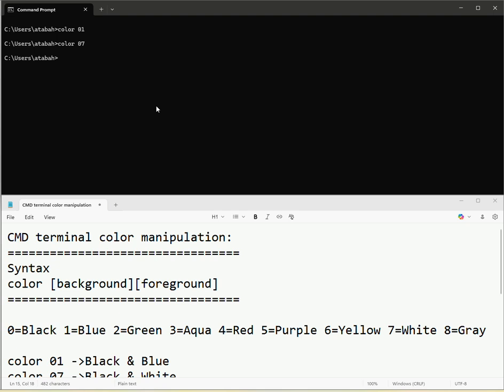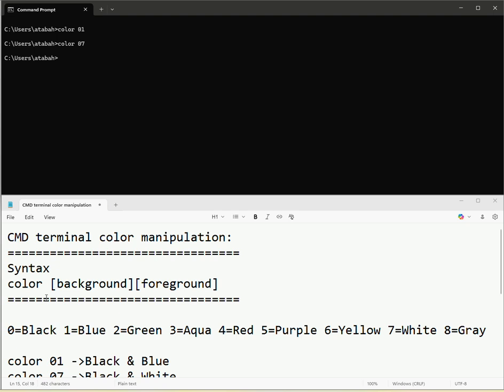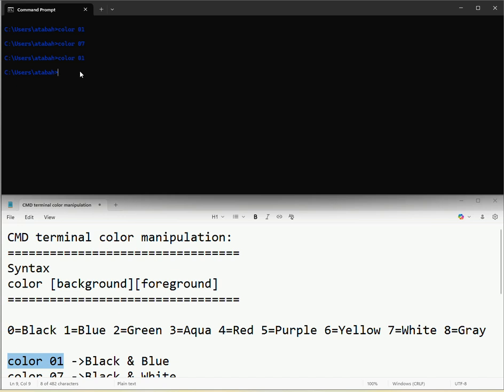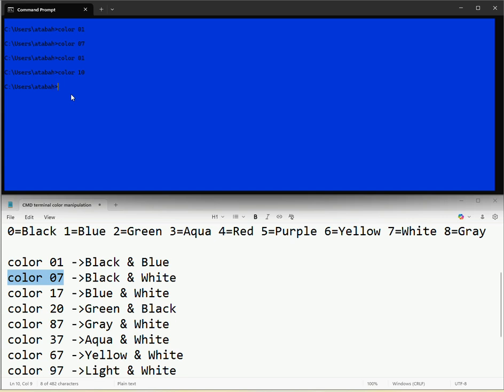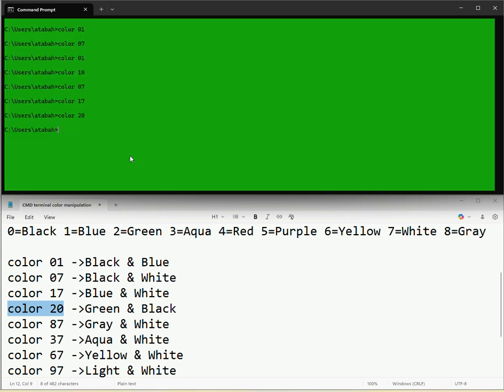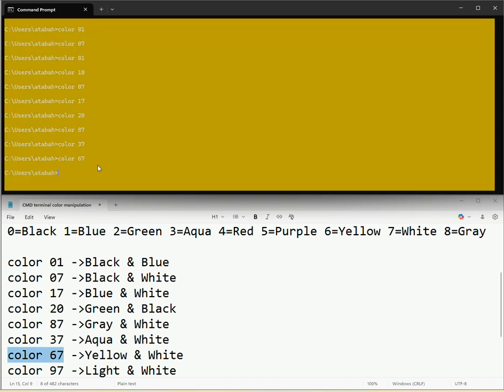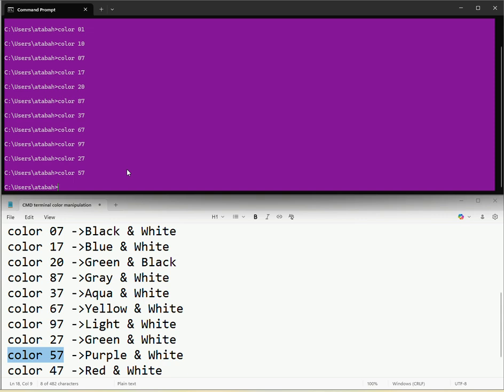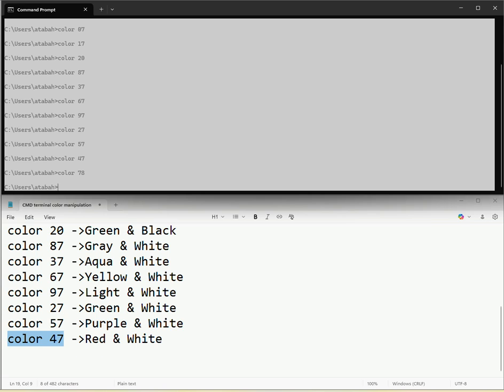CMD Terminal Color Manipulation Explained | Change Text & Background Colors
Give your Windows Command Prompt a new look with color manipulation commands!

In this tutorial, I’ll show you how to change the CMD background and text colors using simple commands. You’ll learn how to use the color [background][foreground] syntax, explore the available color codes, and create stunning combinations like Blue & White, Aqua & White, Purple & White, and more.

Whether you’re coding, scripting, or just want to make your terminal more exciting, this quick guide will help you personalize CMD like a pro!

What You’ll Learn:

✅ CMD color syntax and code meanings
✅ How to apply background and text color combinations
✅ Popular color pair examples
✅ Tips to reset or restore default CMD color